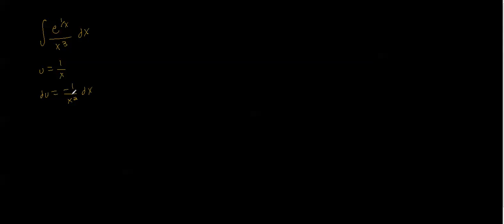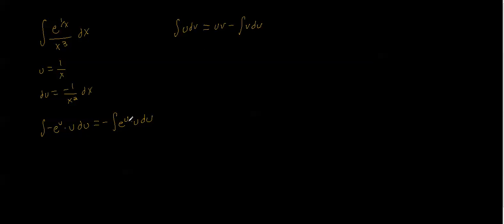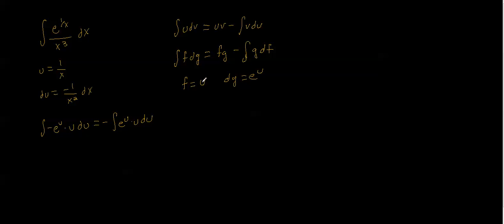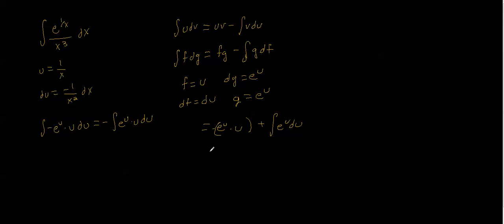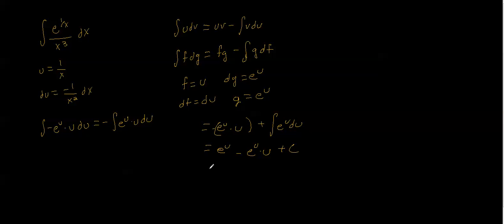Integration by Parts